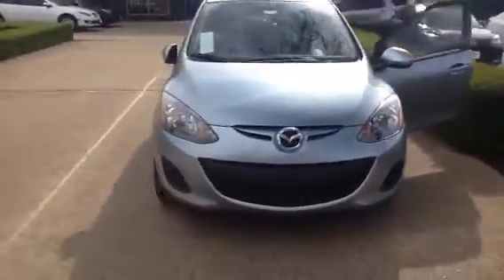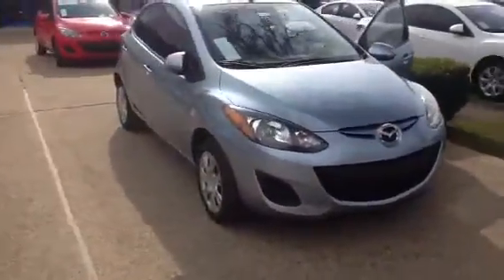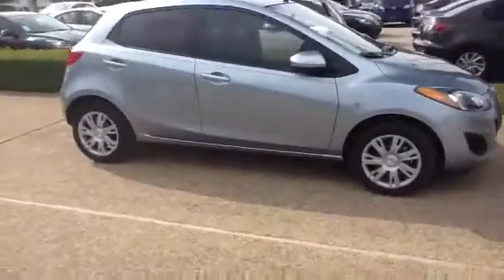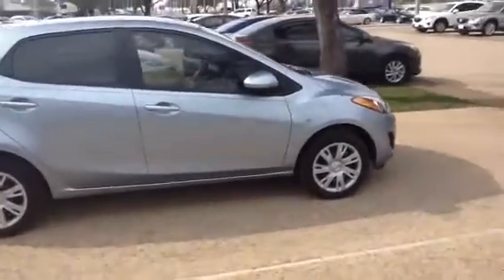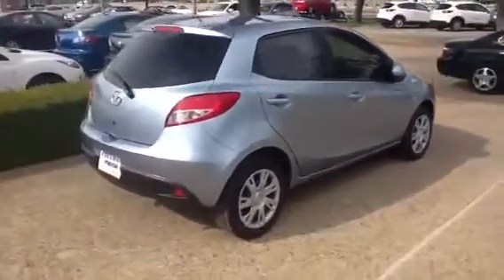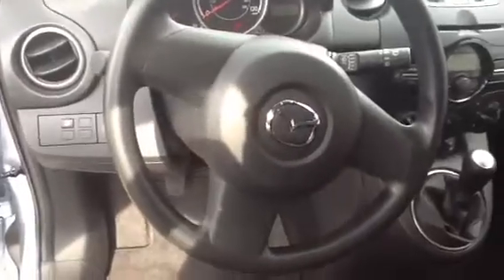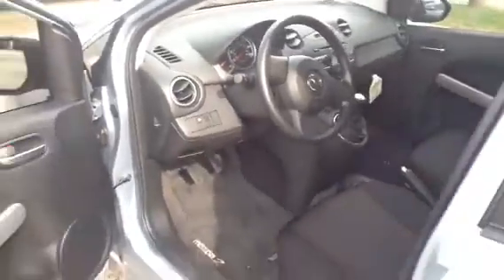Oliver from Jerry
FreemanMazda